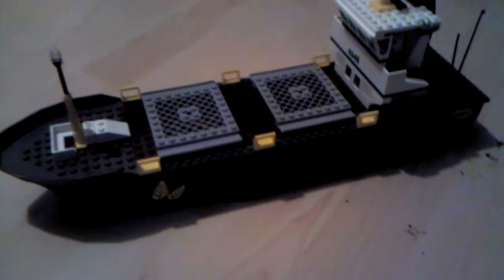My Lego farm line ship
This boat is special and it's nice